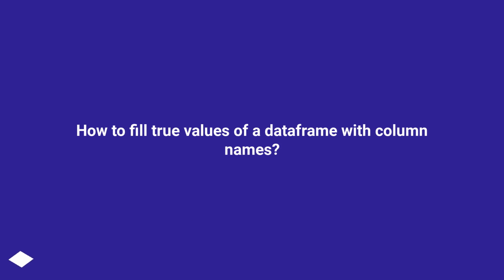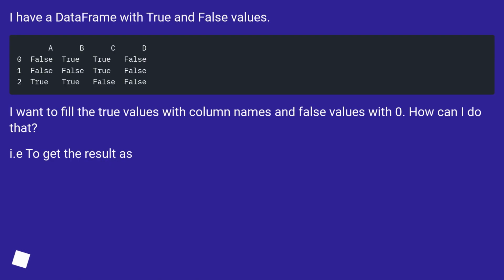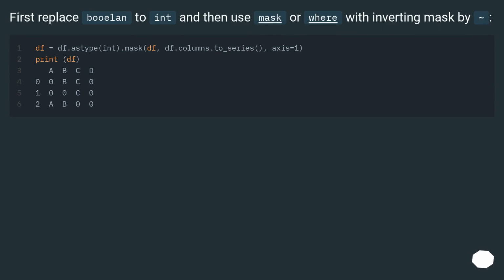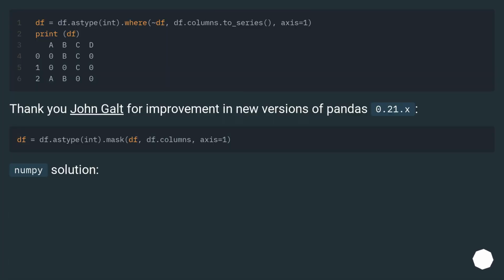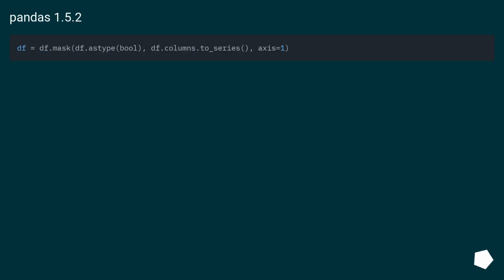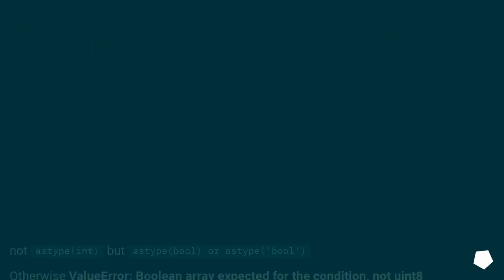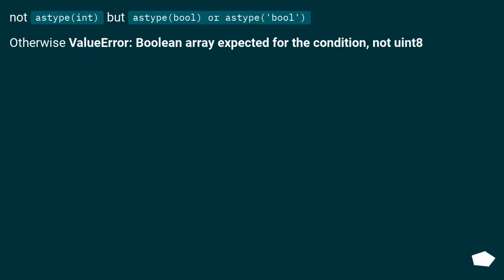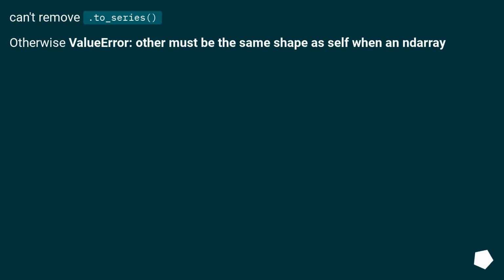How to fill true values of a dataframe with column names?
Chapters
00:00 Question
00:39 Accepted answer (Score 5)
01:23 Answer 2 (Score 0)
02:03 Thank you